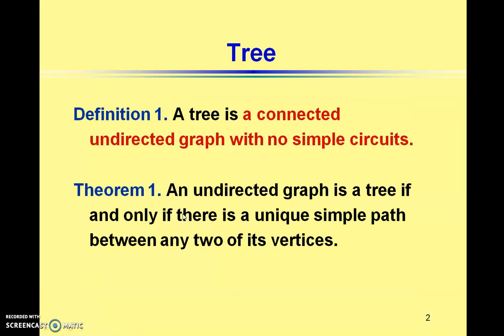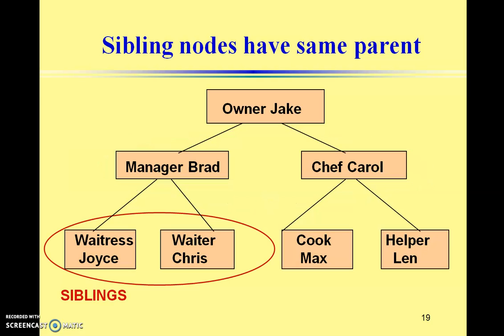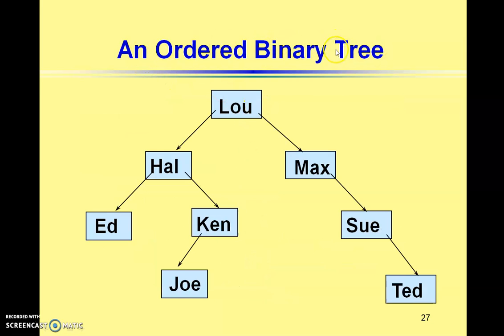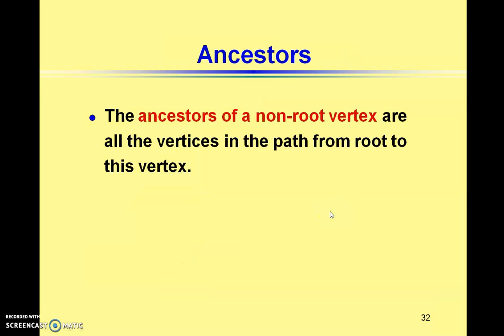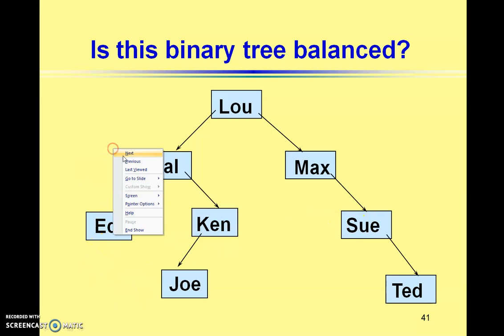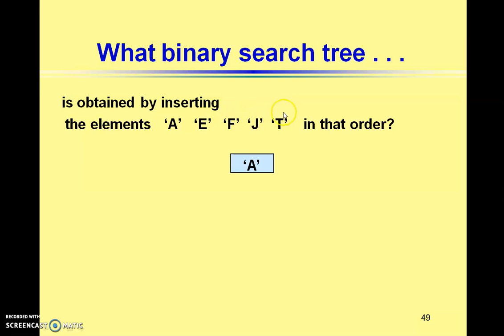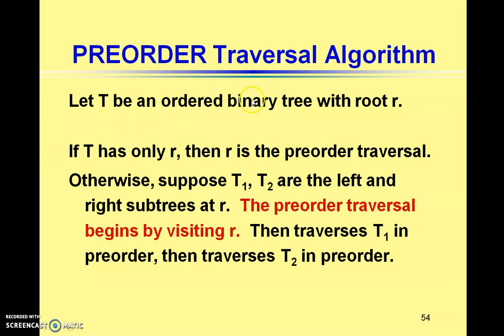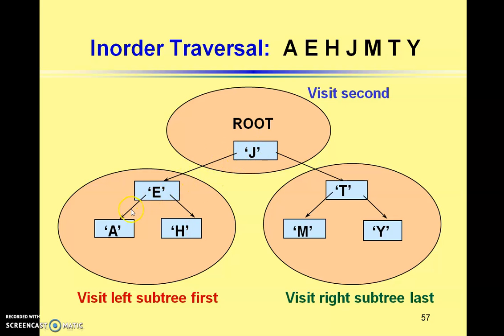Discrete 5 6a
First part of Discrete 5.6 Binary Trees,  Expression Trees, and Traversals